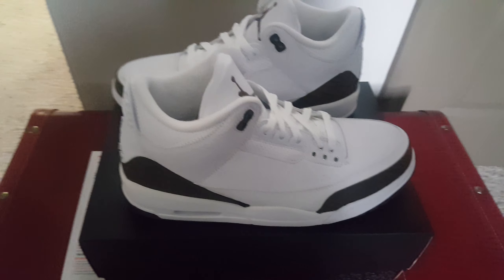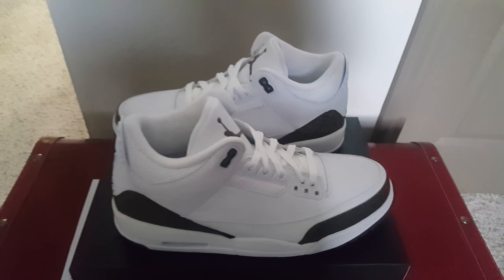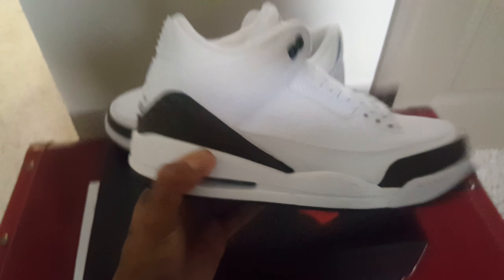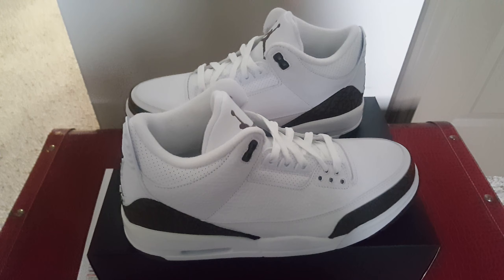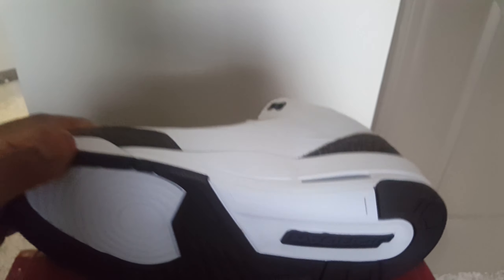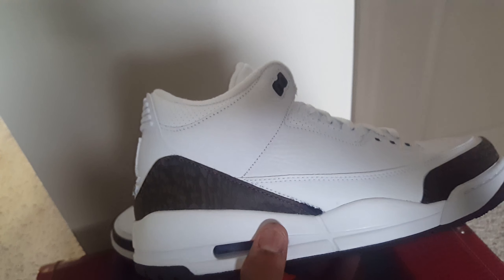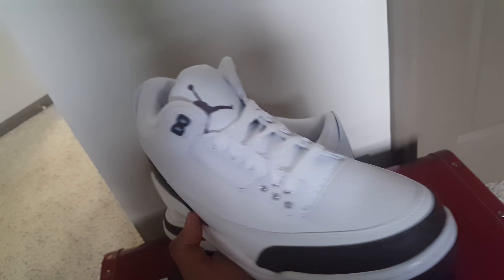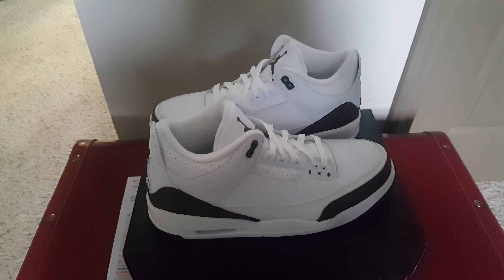AIR JORDAN 3 "MOCHA" CLASSIC AND DOPE!!!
THIS IS A QUICK REVIEW OF THE AIR JORDAN 3 "MOCHA"

INFO BELOW IS FROM SNEAKERBAR DETROIT!!!

Air Jordan 3 “Mocha”
Color: White/Chrome-Dark Mocha
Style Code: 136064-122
Release Date: December 15, 2018
Price: $190